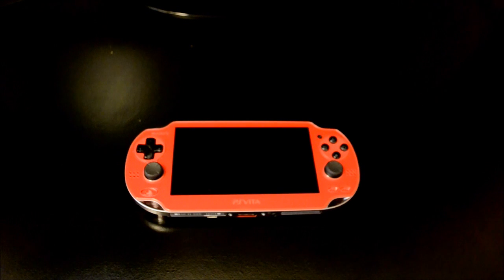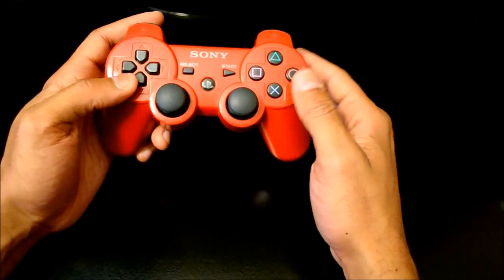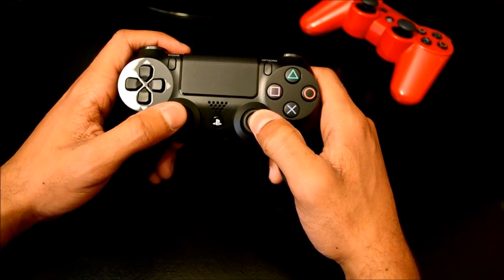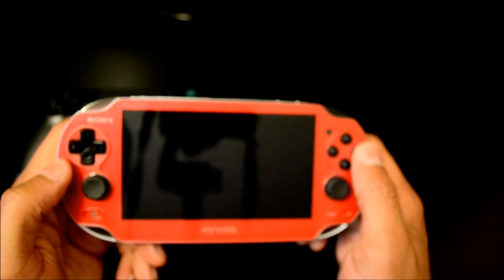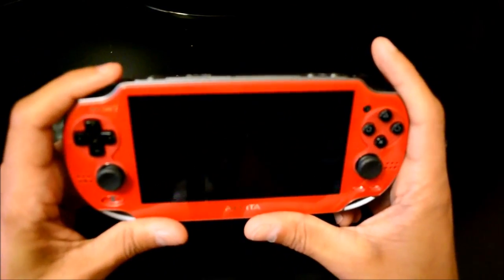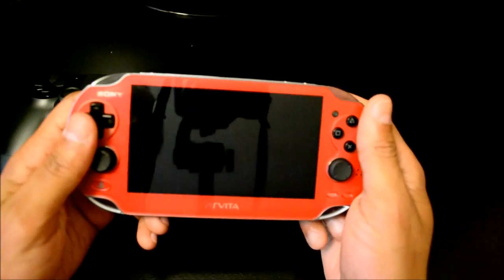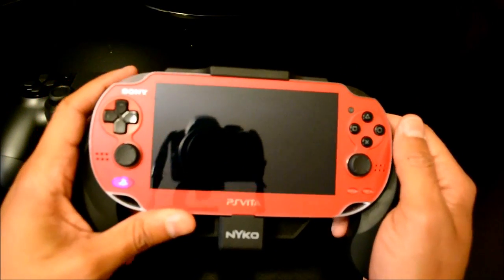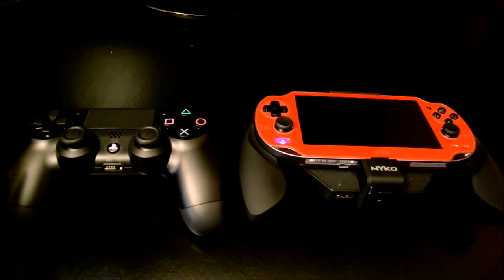Getting the PS Vita Ready for the Playstation 4!!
With PS4 only mere weeks away, it's time to get those PS Vita's ready for PS4 game streaming via Remote Play! This video will tell you the main accessories you'll need in order to have the best streaming experience! Enjoy!

BLUECELL ANALOG STICK COVERS